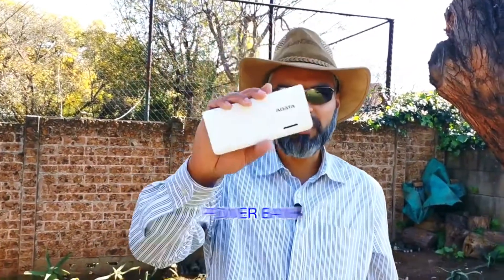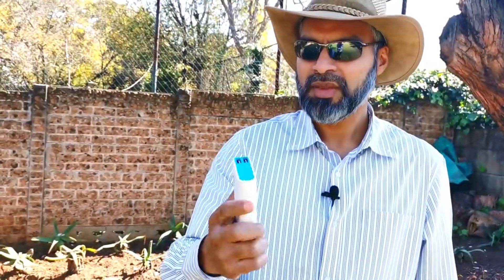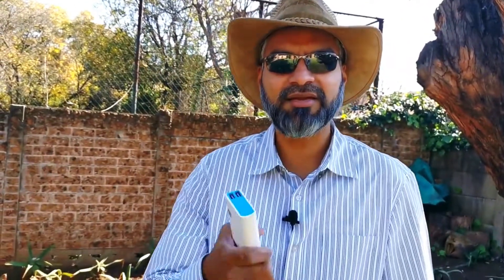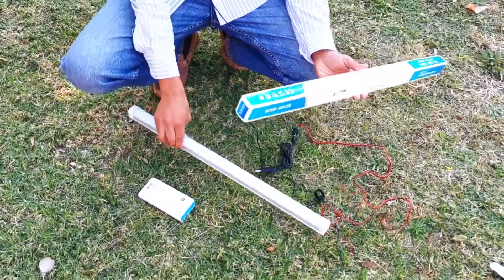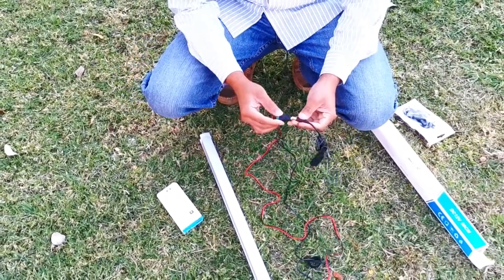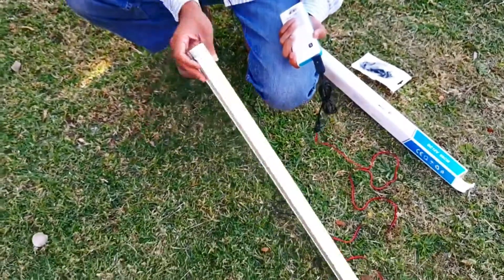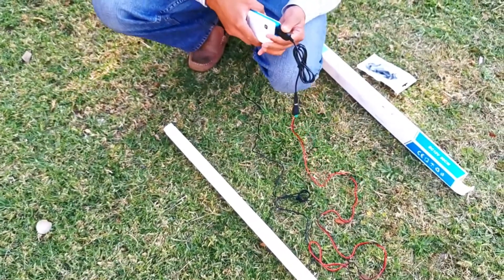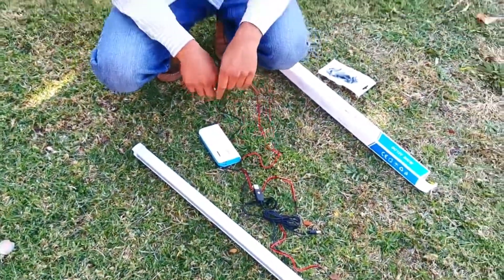DIY Backup Lighting Solution for Load Shedding !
Power bank lighting